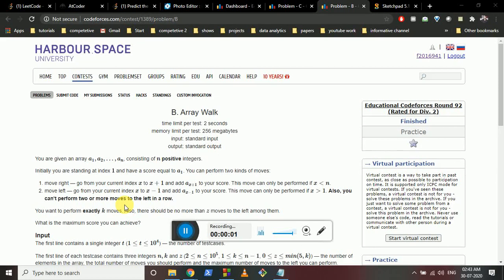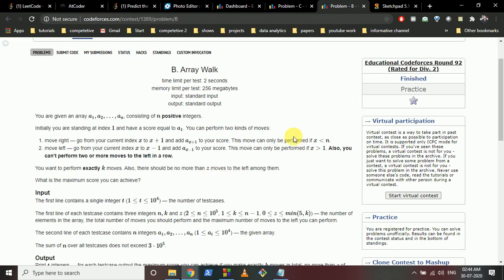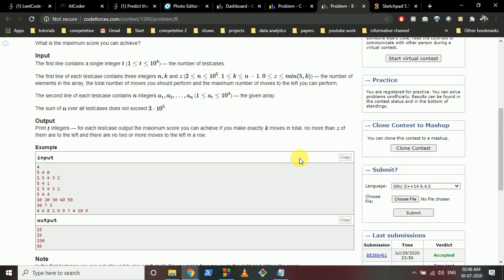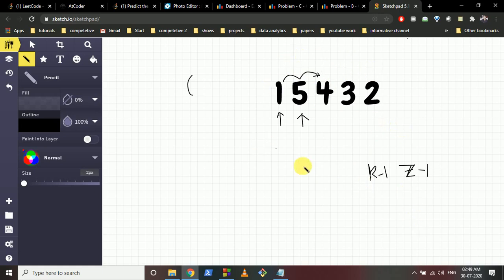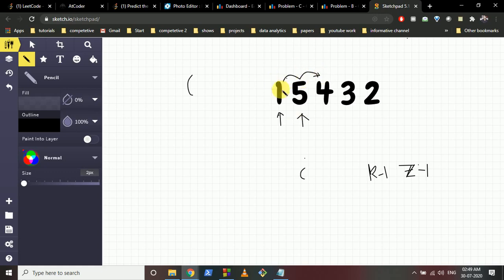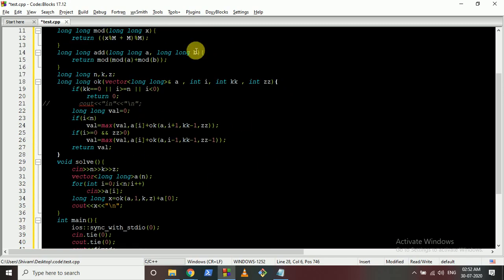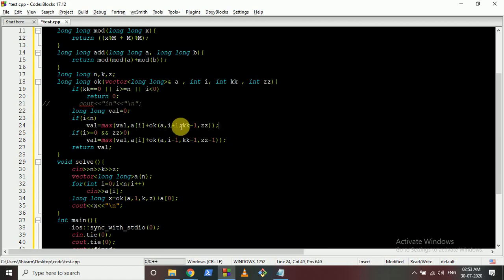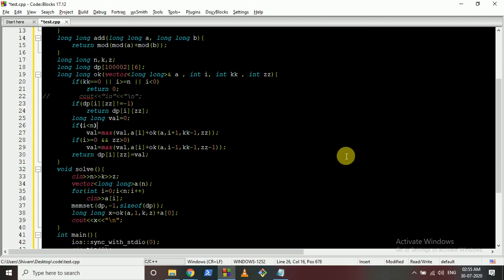Array Walk || Educational Codeforces Round 92 || DYNAMIC PROGRAMMING